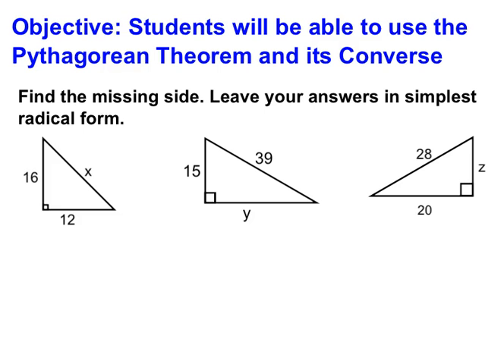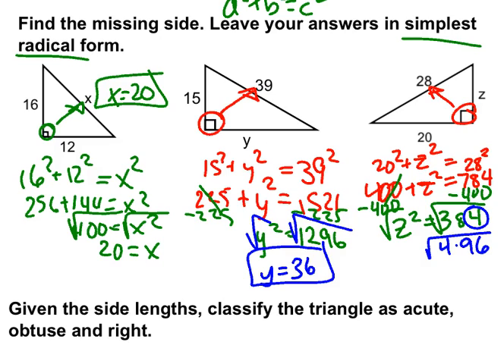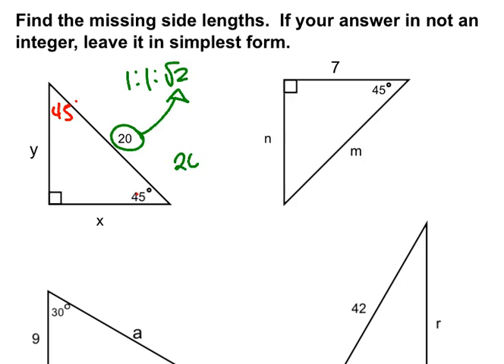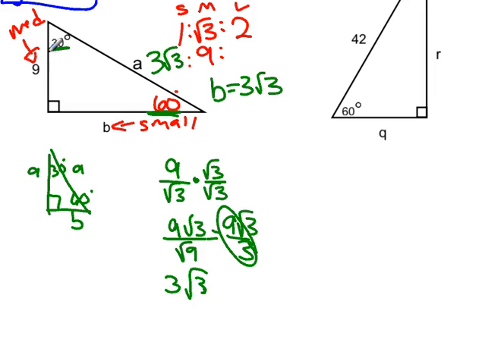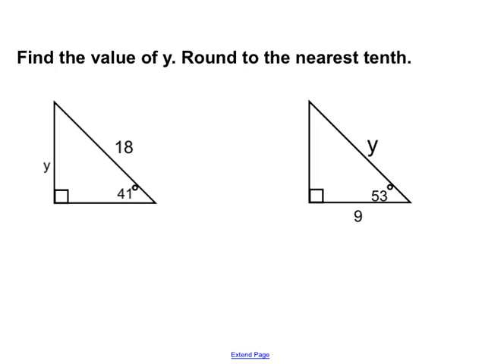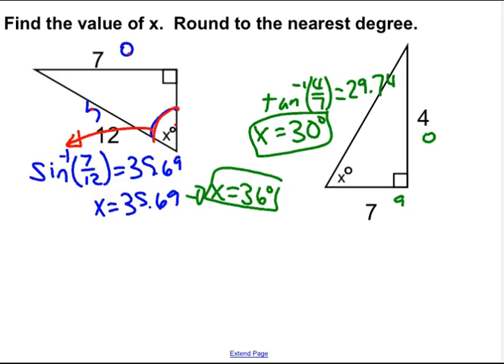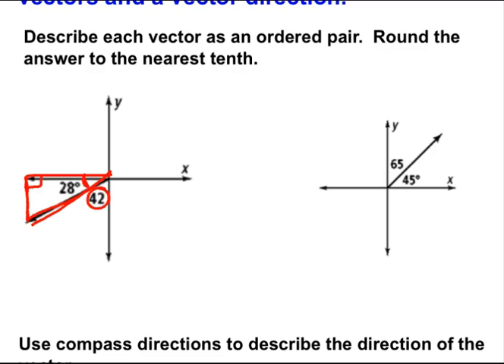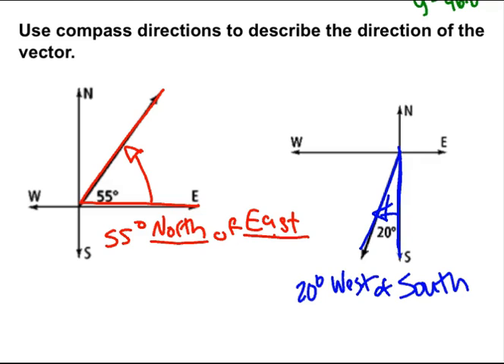Geo Final Review C8